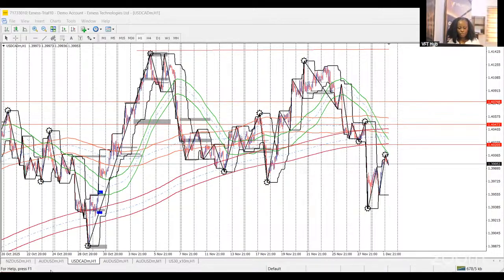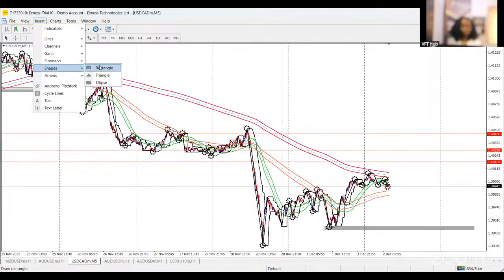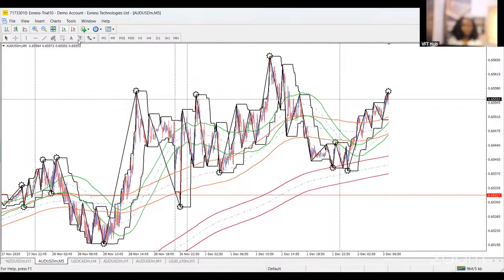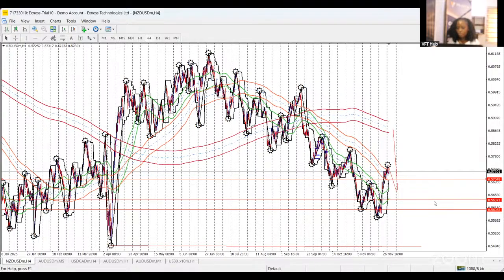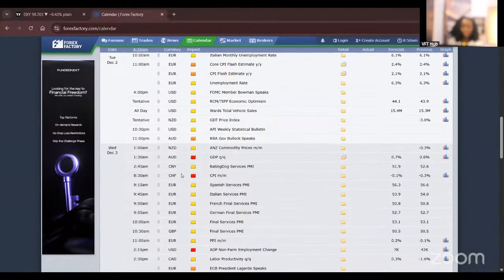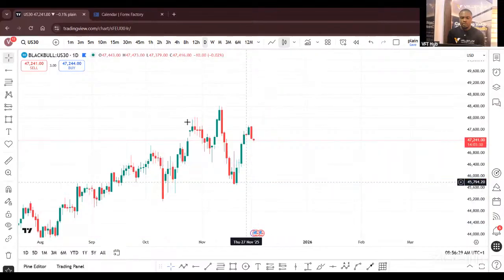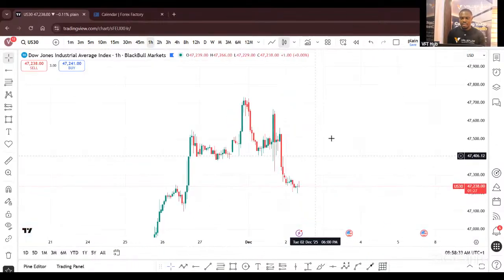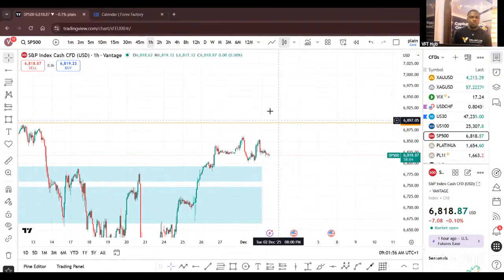Market Colour on Commodity Currencies and Indices